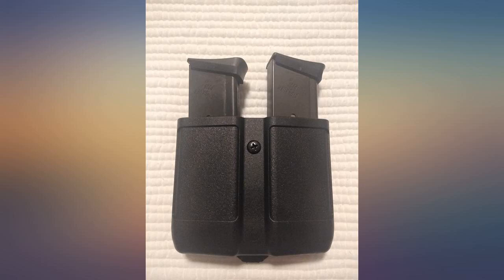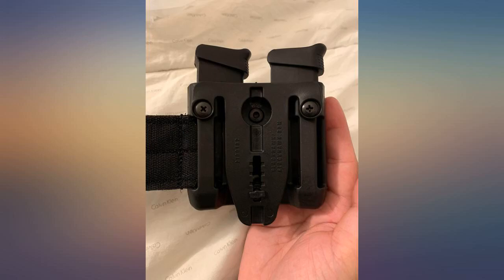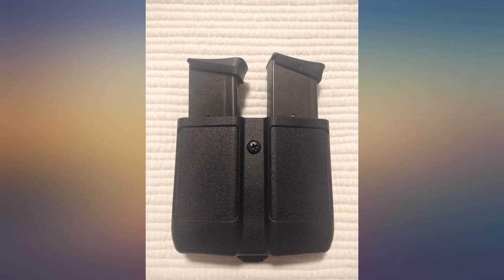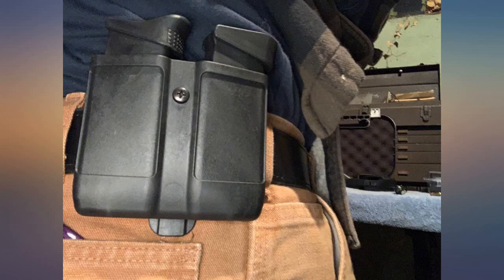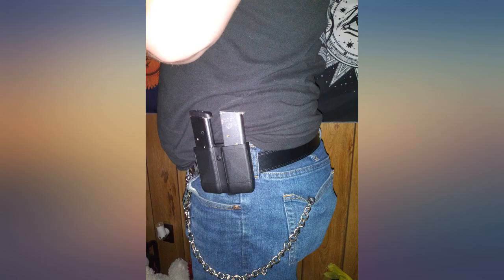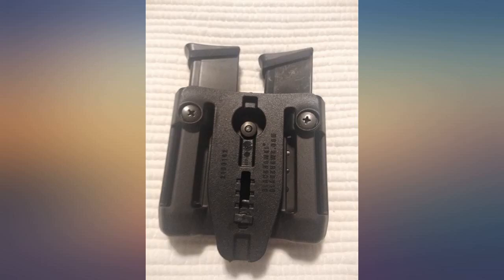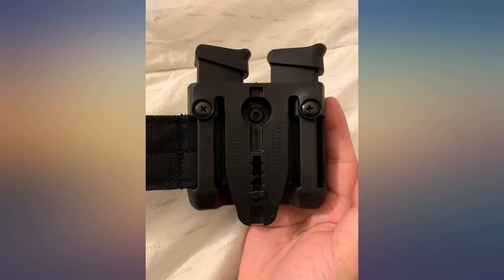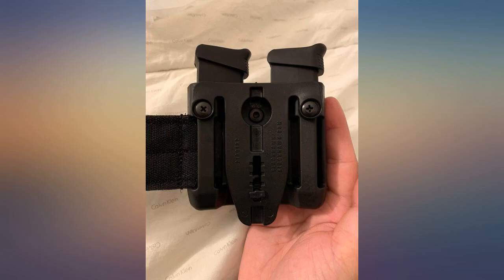BLACKHAWK Double Mag Pouch review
BLACKHAWK Double Mag Pouch

Main Features:
- Made of the highest quality materials
- Camping backpacks hydration packs replacement parts
- Another quality Bushnell product
- Fits most 9 mm/.40 Cal mags
- Built-in tension springs keep your magazine secure
- Rapid removal when you need it